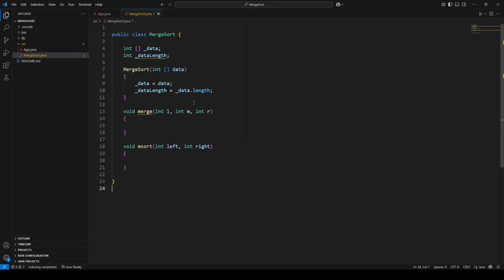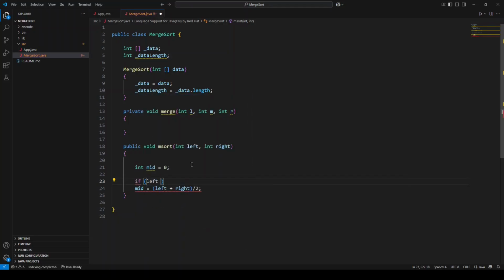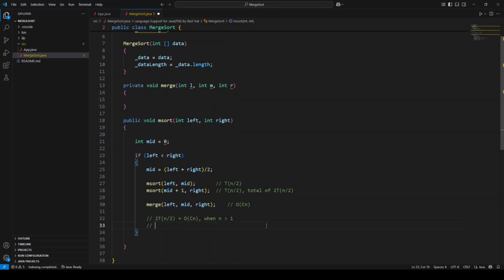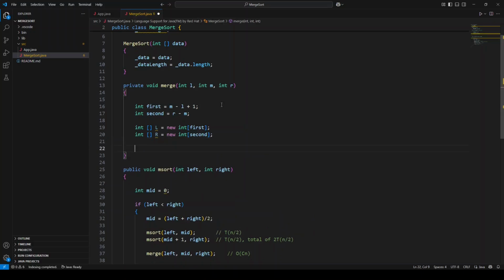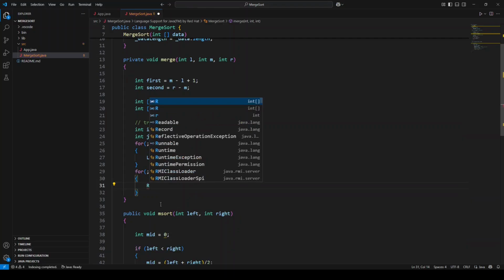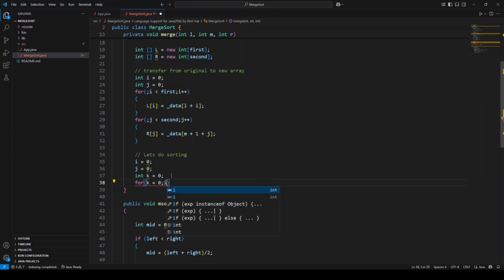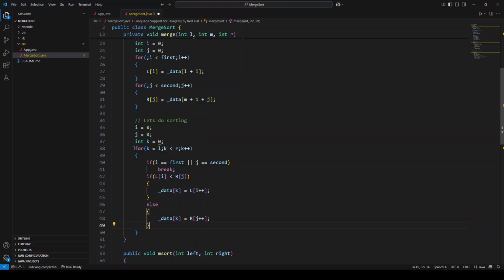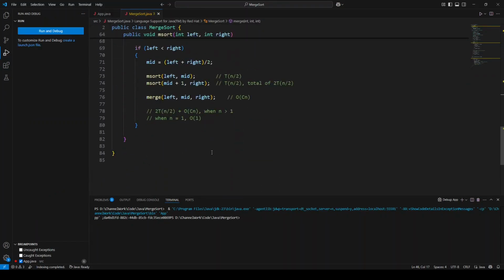Analysis Of Merge Sort | Code | recurrence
This session will give you a through understanding of the following -

✔️ Code of merge sort in Java
✔️ Analysis and recurrence of merge sort based on the code

This is a fundamental sorting algorithm and is asked in most of the technical interviews. Related questions are most of the time included in academic exams. In any case, you need to have a detailed understanding of these algorithms as well as code if you plan to strong fundamentals in computer science.